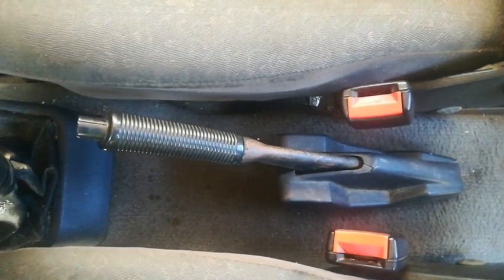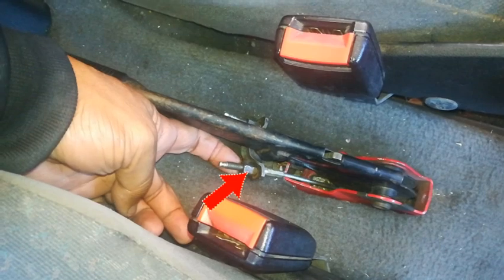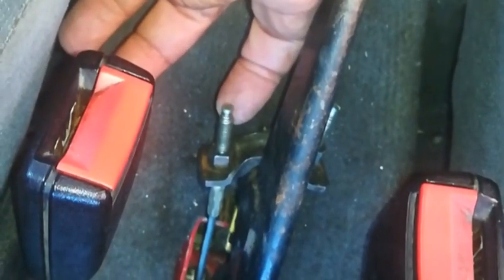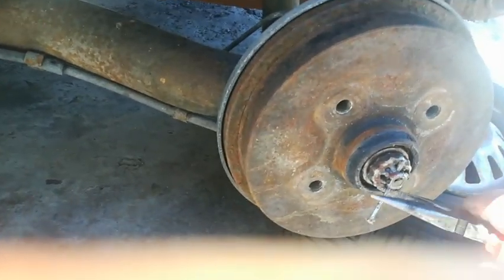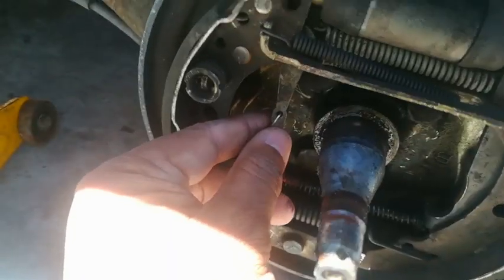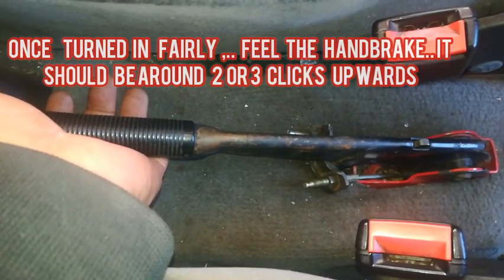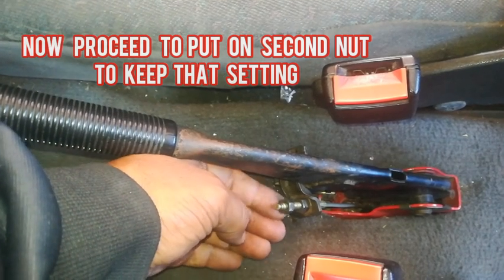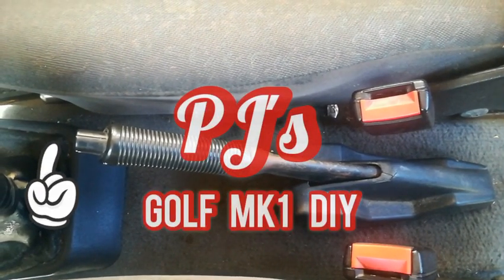GOLF MK1 :HANDBRAKE ADJUSTMENT golfmk1 golfmk2 vwfox vwcaddy vwgolf #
Golf  Mk1: If you cannot park with confidence on a hill or incline, or your handbrake Lever is at its maximum, its time for an Adjustment. Setting it correctly is important.

If you've received value from this channel, and it's helped you solve / fix some mechanical issues on your Mk1,(Saving you money) feel free to Donate 'as a token of thanks/support. (See PayPal link below)